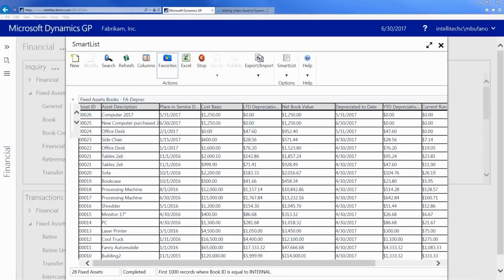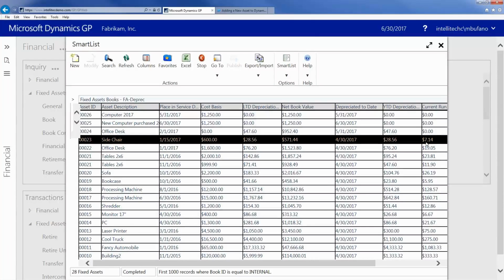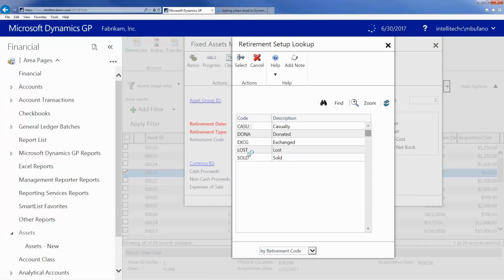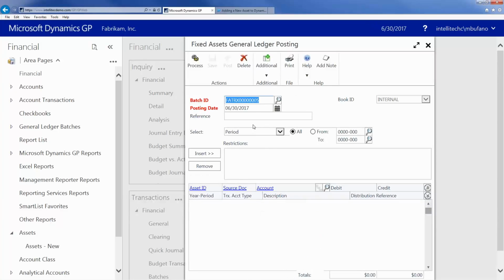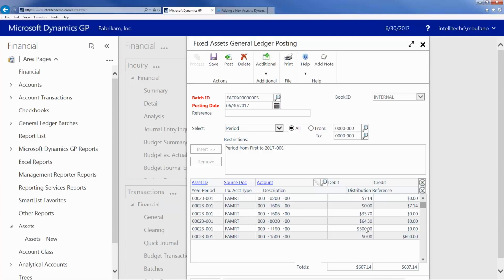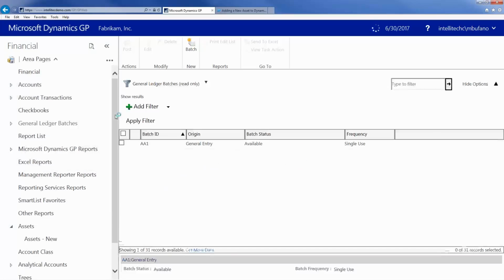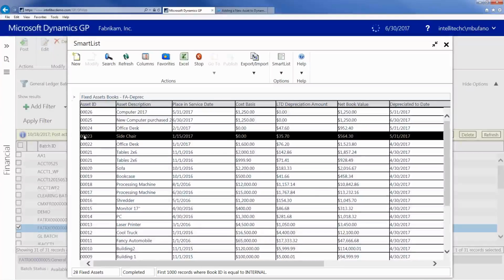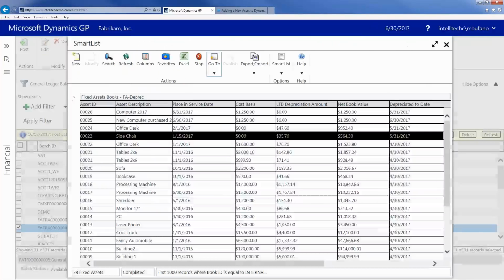Microsoft Dynamics GP - How to Dispose a Fixed Asset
Learn the process to dispose of a Fixed Asset in GP